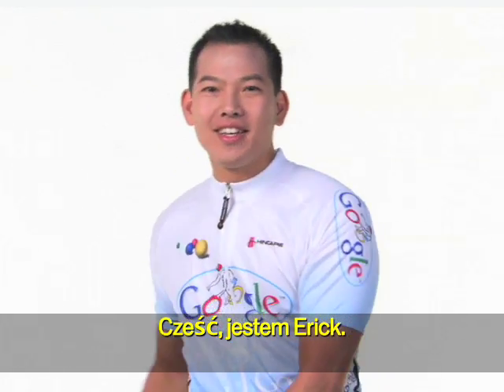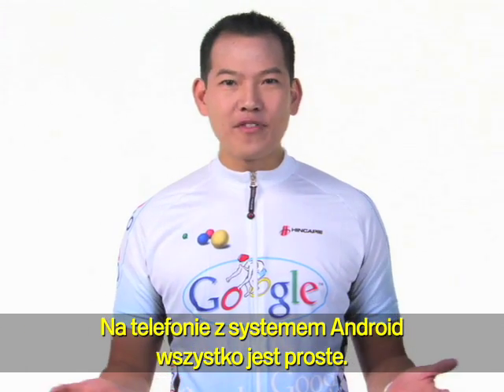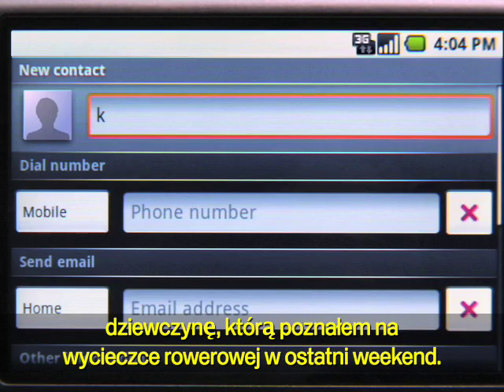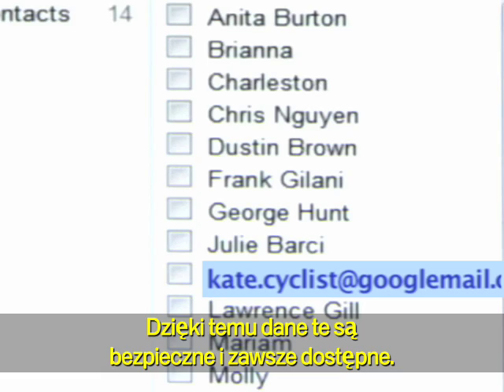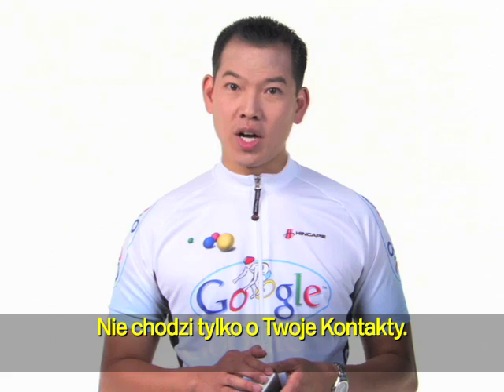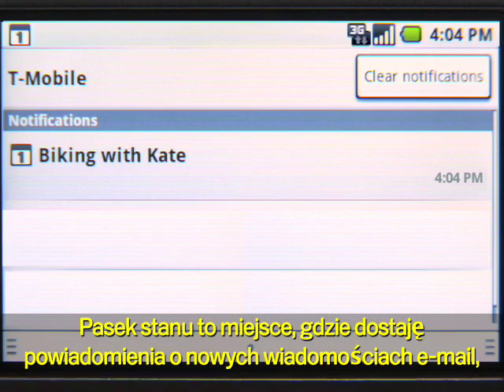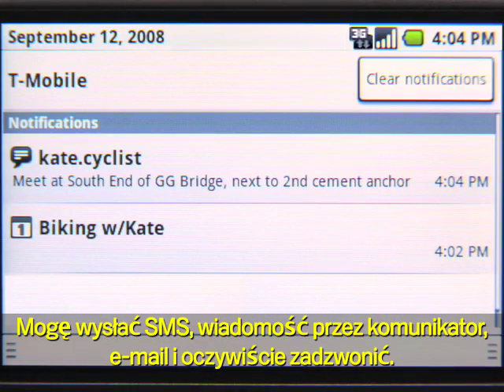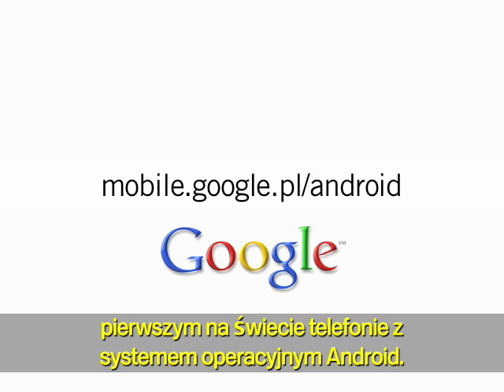Android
zewodnik po usługach Google na pierwszym telefonie z systemem operacyjnym Android.